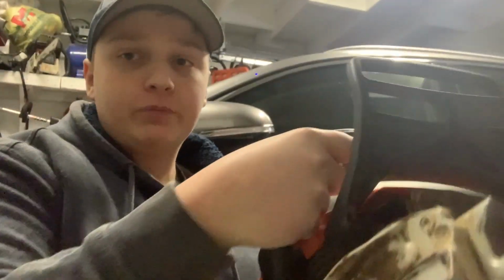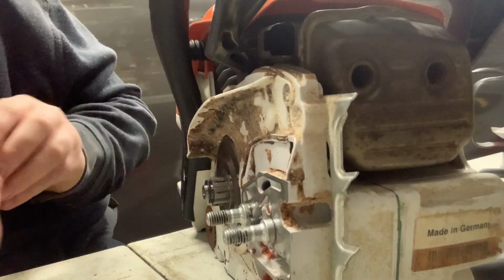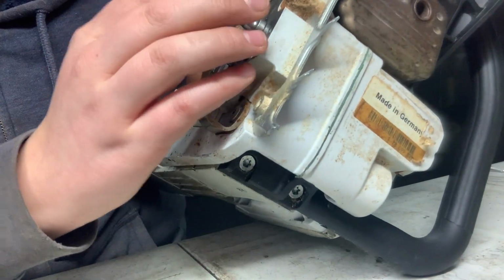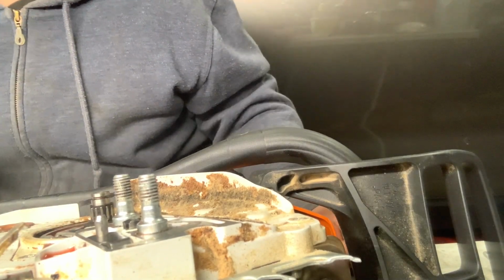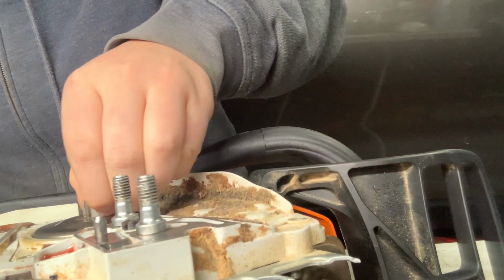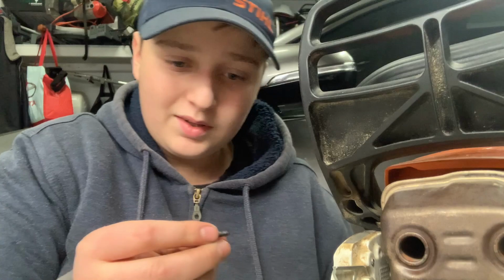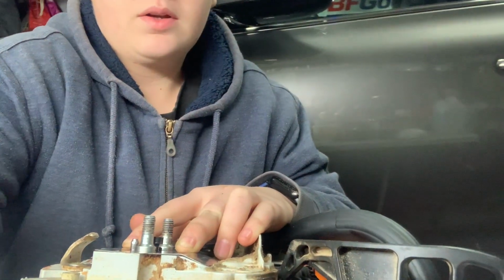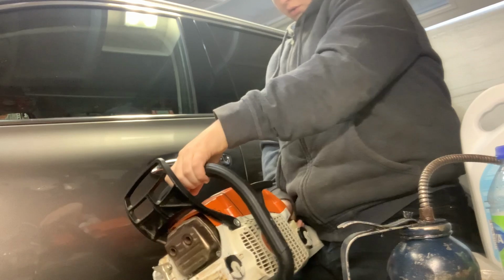Porting and rebuilding a STIHL MS261C (part 3/3) finishing touches and first run.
I Hope you all enjoyed the mini series.